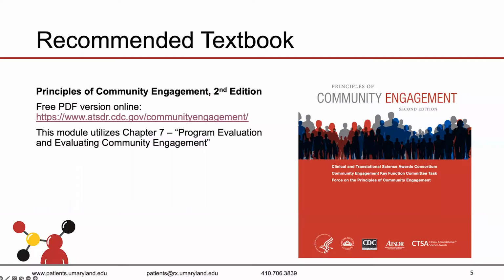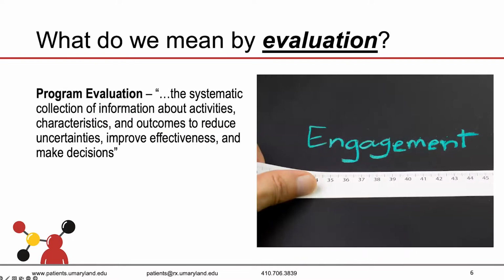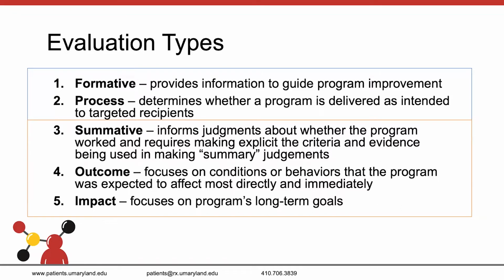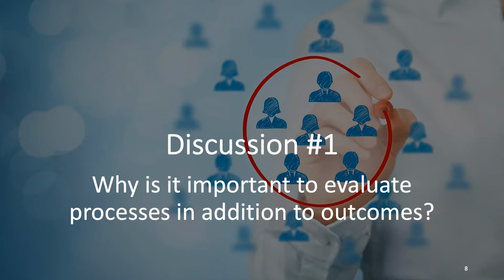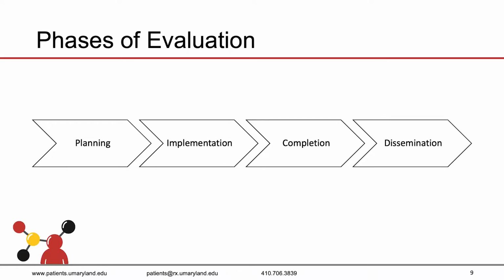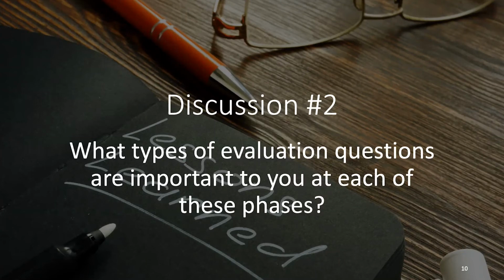Summer Roundtable Series- Evaluation: A Core Element of Community Engagement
Dr. Joey Mattingly, Associate Professor and Vice Chair for Academic Affairs, Pharmaceutical Health Services Research, Director of Operations, The UMB PATIENTS Program. Dr. Mattingly will provide short videos examining issues related to evaluation. He will lead an exercise to identify and utilize the appropriate evaluation methods based on a hypothetical engagement project. These videos and a live Q&A session will give you practical tools for evaluation that you can apply to future engagement projects.